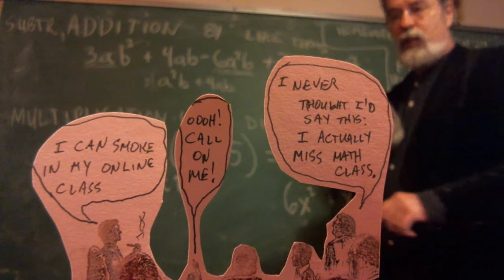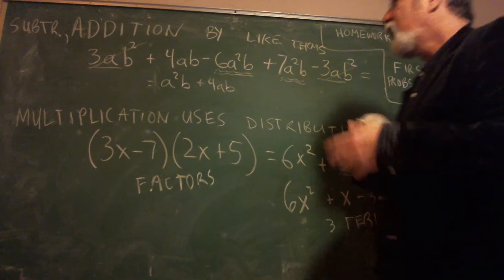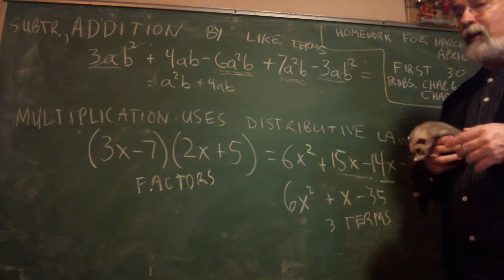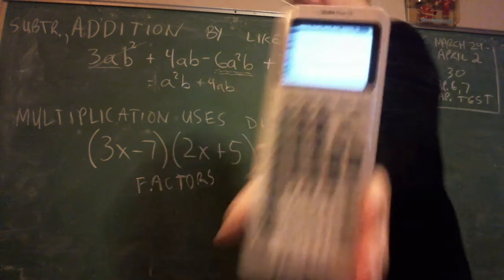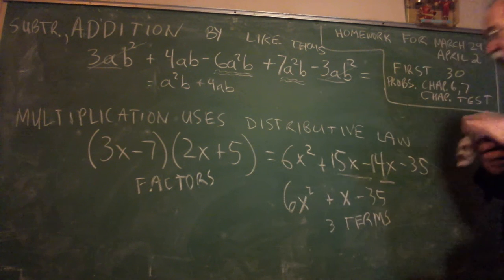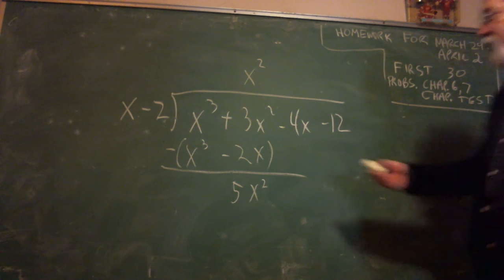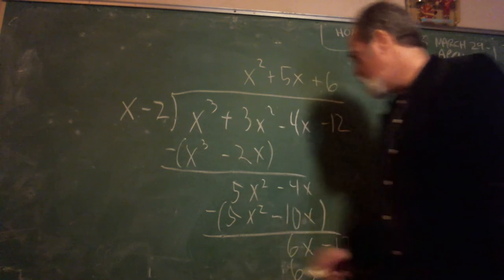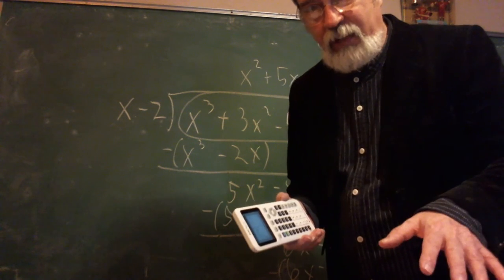111SP20CHAP67V1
Add, subtract, multiply and divide polynomials. It's even more exciting than it sounds because Cocoa Bananas sits in my arm like a loaf of bread. She puts the "dis" in "distance learning."

The goal is for you to be more interested than she is.